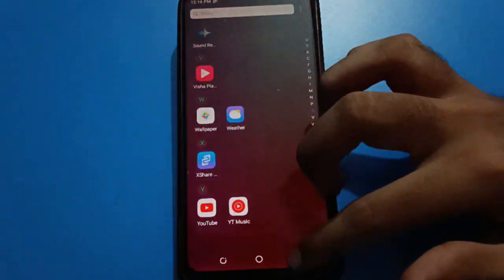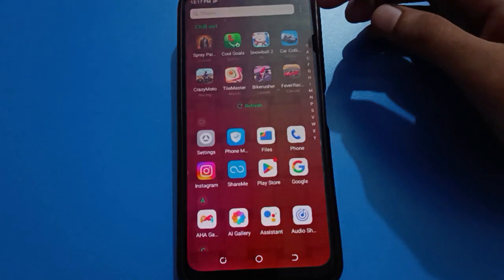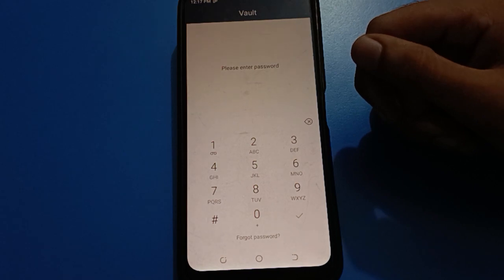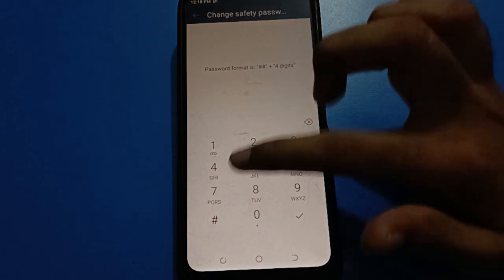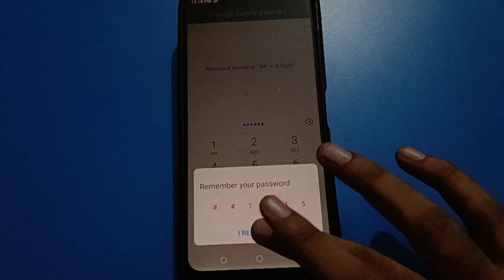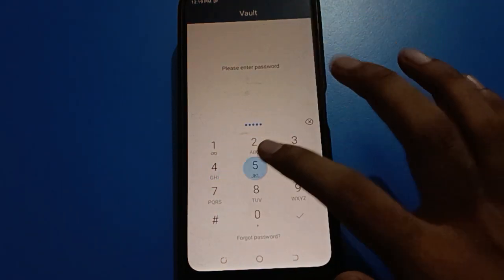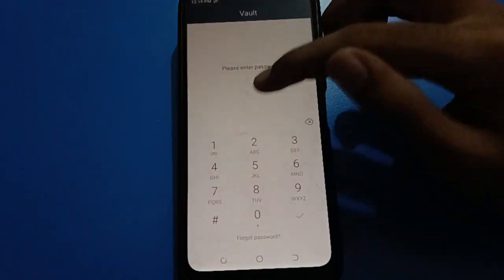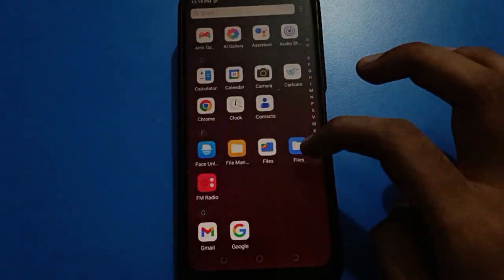How to change Hide app password tecno camon 15, app hide password setting use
hide app password set kare tecno phone mein | how to forgot hide app password tecno phone |  hide app setting use kare  |  hide app password kaise lagaye tecno phone mein